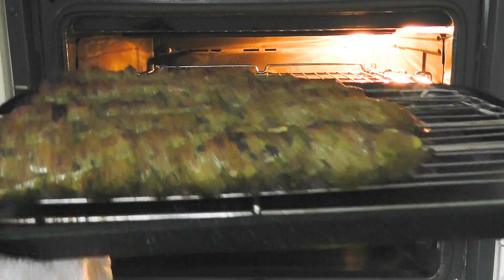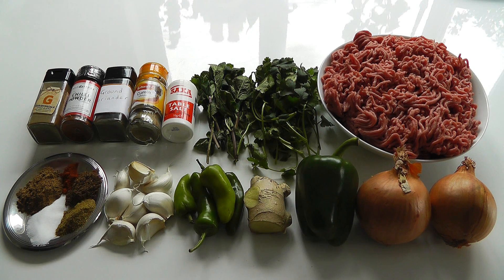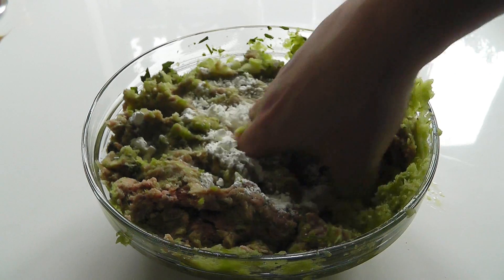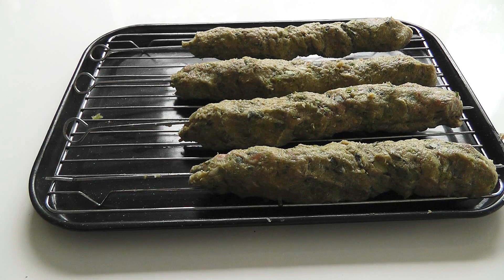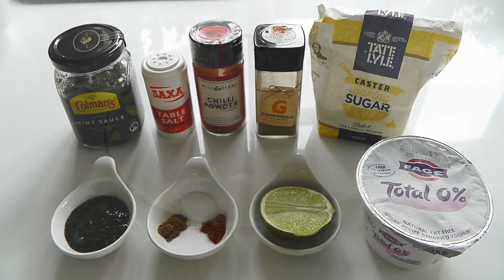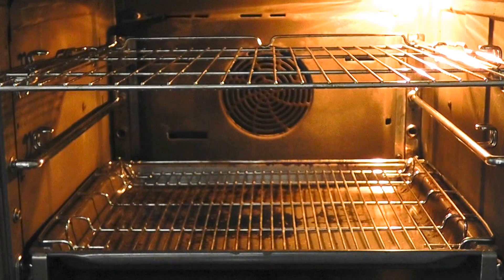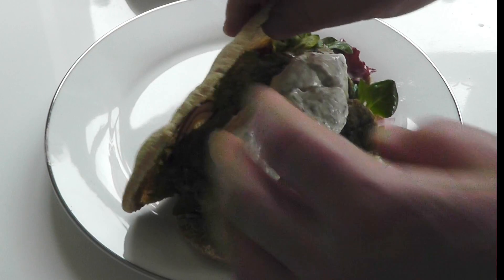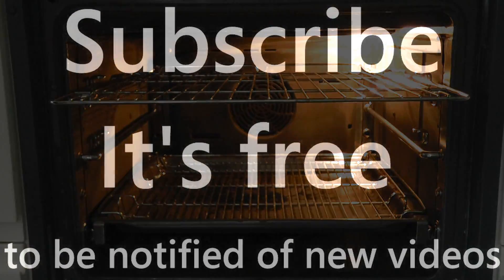SEEKH KEBAB & Mint Yoghurt Sauce How to make - Perfect for Barbecue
How to make Seekh Kebabs spicy and delicious. Very easy to make and very tasty. These kebabs can be cooked under the grill / hot oven or great on the barbecue. I used lamb mince but you could you chicken or pork mince. All the ingredients are shown at the beginning of the video, there are step by step instructions throughout. I hope you enjoy!